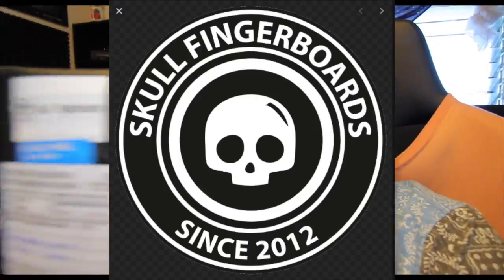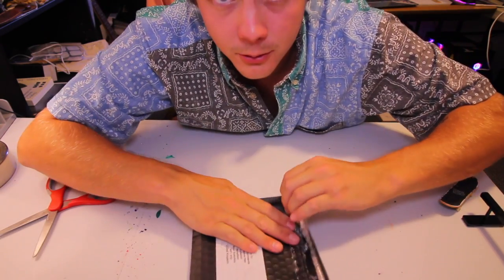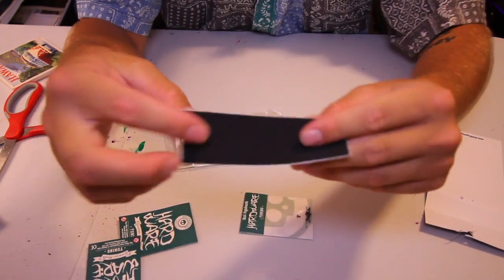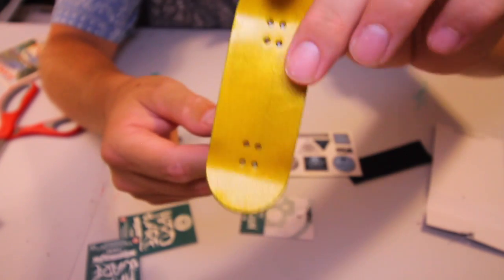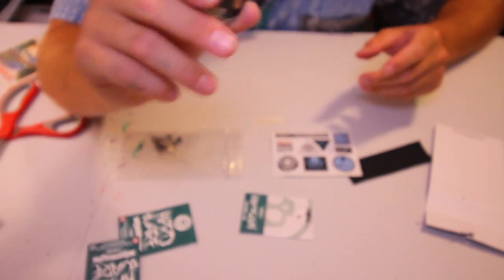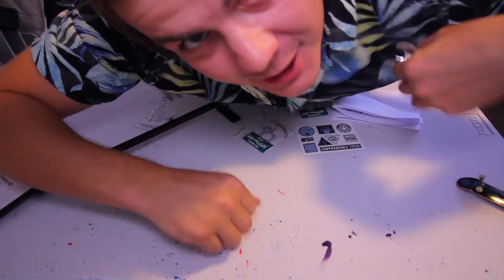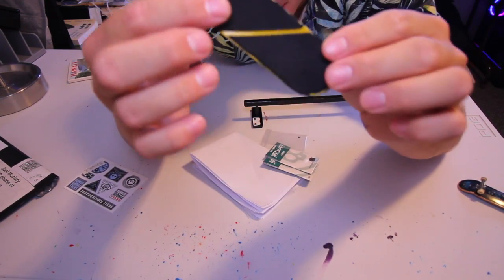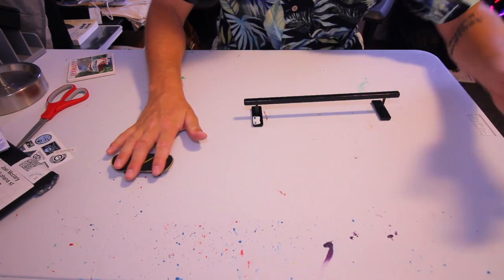UNBOXING FINGER BOARD!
Unboxing my first ever ACTUAL finger board besides a Tech DECK.